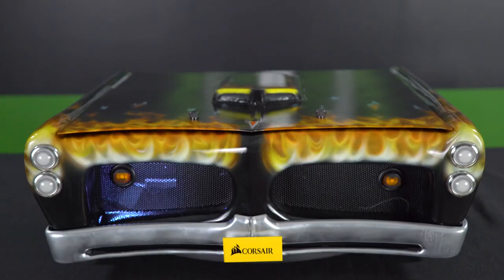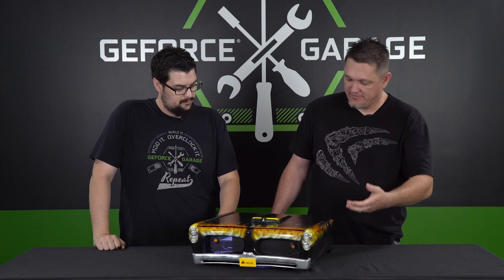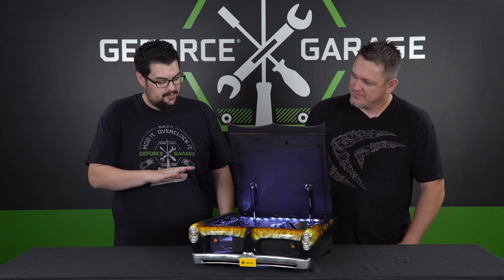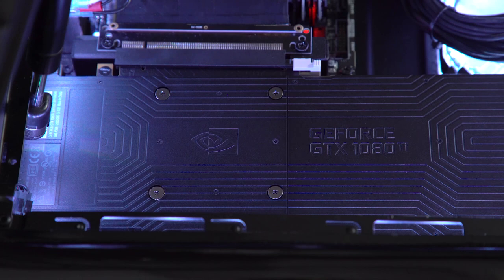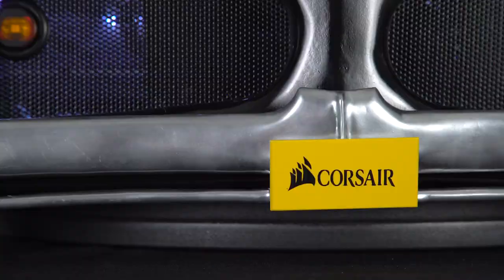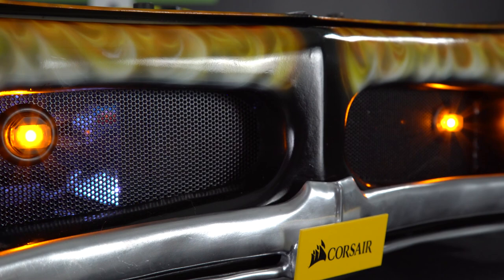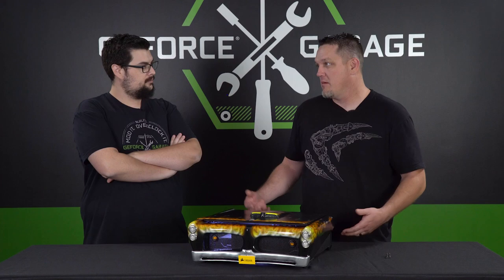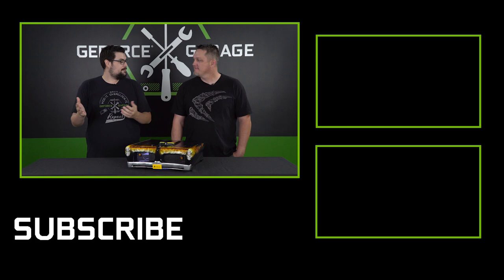GeForce Garage - Bulldog Pontiac GTO Build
The Corsair Bulldog-turned-Pontiac GTO is the workmanship of Lee Harrington of PCJunkieMods. Showing off the new Torque Special Edition RAM kit and powered by a GeForce GTX 1080Ti, it definitely has plenty of horsepower. Let's see what else is under the hood.

Specs list:
Chassis - Corsair Bulldog
Motherboard - MSI Z270-ITX
Memory - Corsair Dominator Platinum - Torque SE
Storage - Corsair Force LE 240GB
PSU - Corsair SF600
Cooling - Corsair H6SF